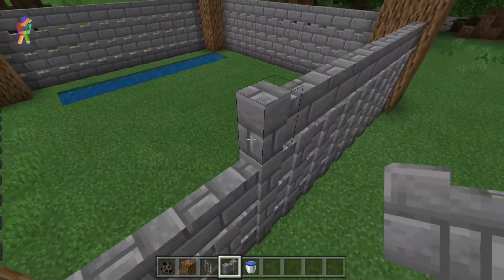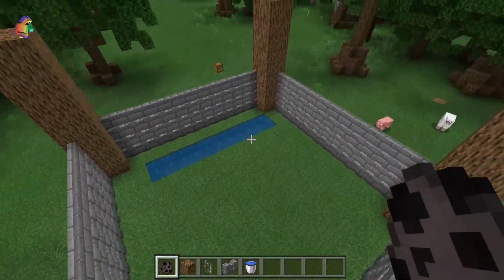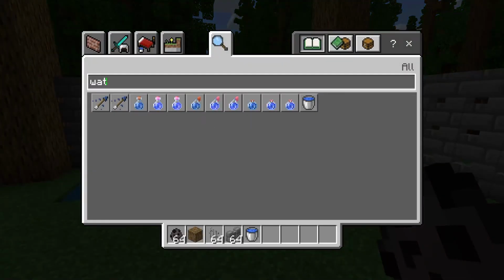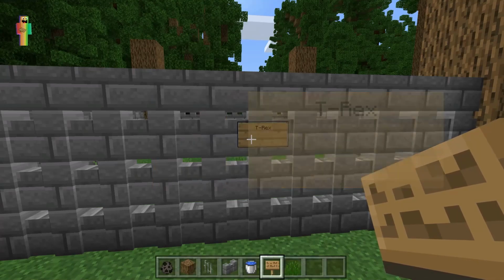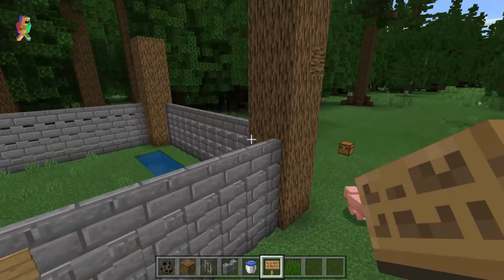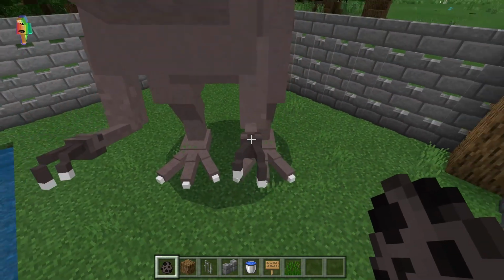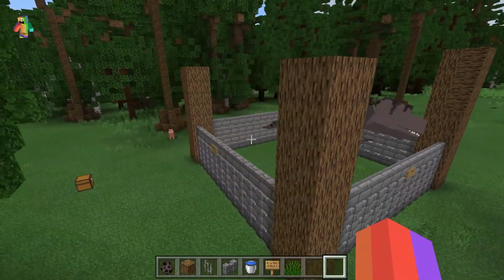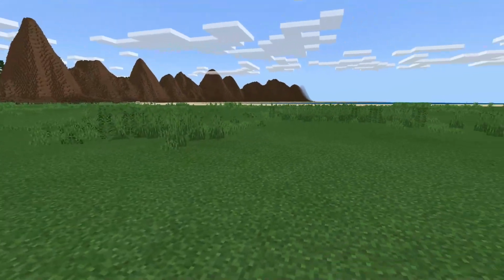Minecraft : HOW TO CRAFT TREX! (Pocket Edition, PS4, Xbox, PC, Switch)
For Minecraft Xbox 360, Minecraft Xbox One and Minecraft Pocket Edition./MCPE